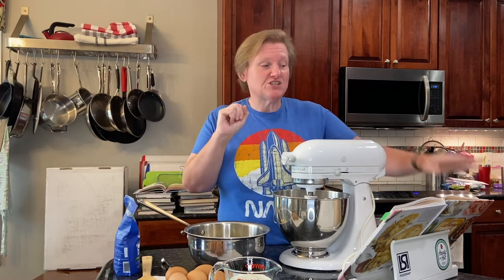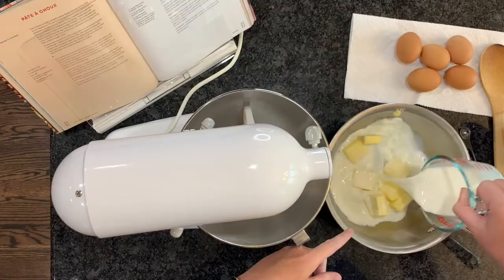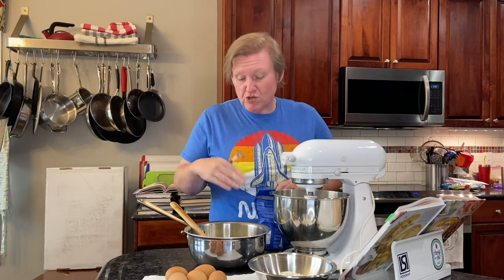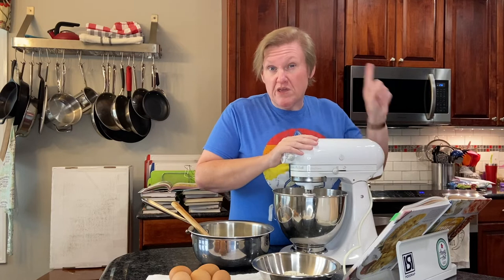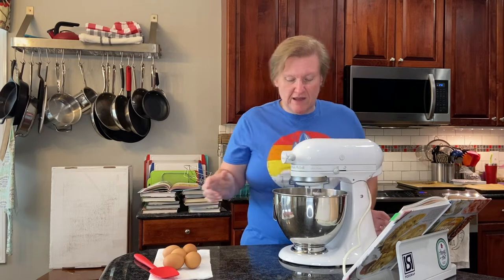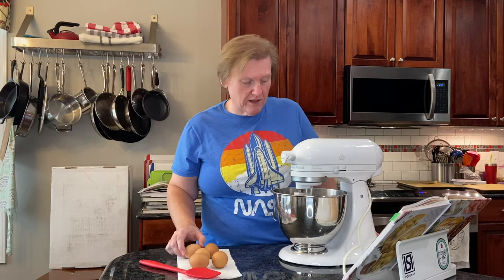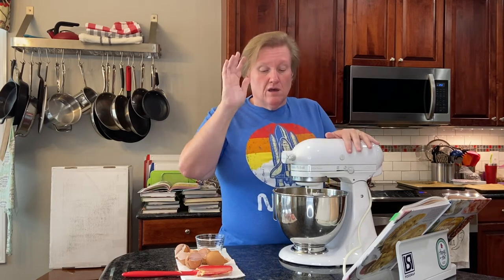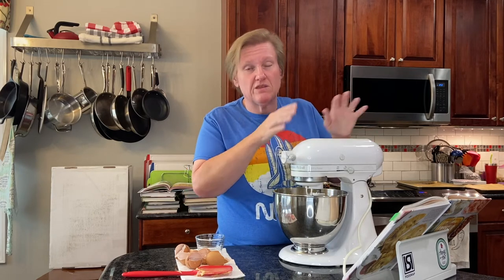Pâte à Choux | It's Always Freezer Season | EASY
I didn't know you can freeze pâte à choux! Apparently, you can freeze both the dough, and things you make with it. In this case, we did not freeze the dough, since we used it immediately for another recipe, but we did freeze the leftovers from the next recipe!

We've made choux pastry before several times, but I'm pretty sure this is the first recipe that included milk. Otherwise, it's pretty much the same. We'll show you what we made with it in the next video.

Nutrition (1 batch):
Calories: 1704
Fat: 121g
Protein: 50g
Carbohydrates: 97g (3g fiber, 14g sugar)